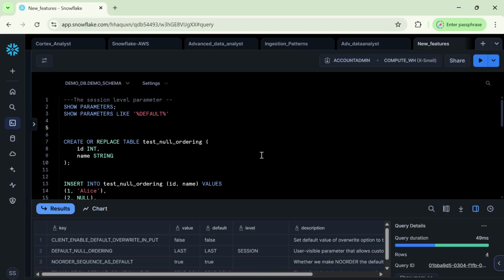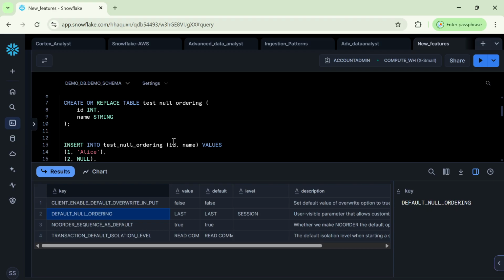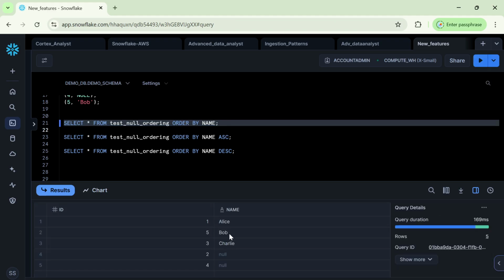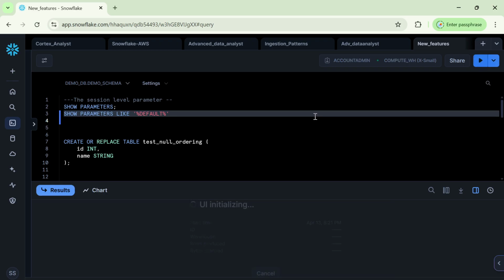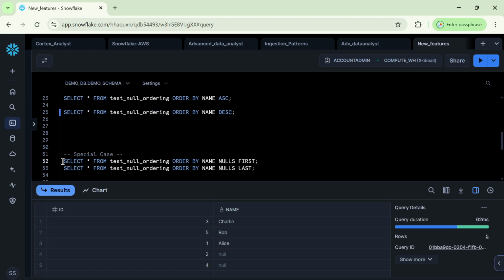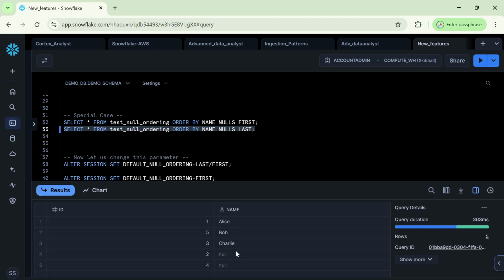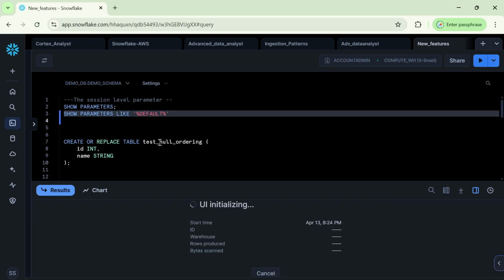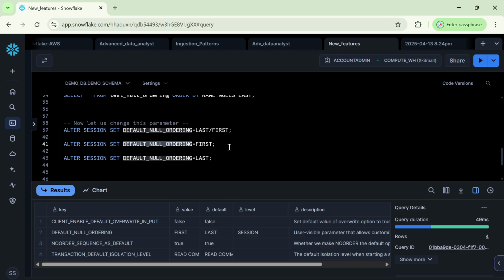Snowflake Data engineering: SQL advancements via "DEFAULT_NULL_ORDERING"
DEFAULT_NULL_ORDERING is an option by Snowflake AI data cloud.
This gives flexibility and controls whether NULL values appear first or last in ORDER BY queries when not explicitly specified.
Created this video for demonstrating this feature. Going through it would give insights about:
1. Setting up of this parameter. And how parameters work at a session level.
2. The various options usage against this i.e., DEFAULT_NULL_ORDERING=LAST, is a default option & DEFAULT_NULL_ORDERING=FIRST has to be explicitly set.
3. With DEFAULT_NULL_ORDERING=LAST, the NULL values would come at LAST with ORDER BY being ASC.
4. With DEFAULT_NULL_ORDERING=FIRST, the NULL values would come at FIRST with ORDER BY being ASC & VICE VERSA.
5. How the same parameter can be written, by writing standard SQLs "NULLS FIRST" & "NULLS LAST" option.
6. Use cases: Consistent sorting logic across queries in BI workloads & ETL pipelines, Consistent readability.